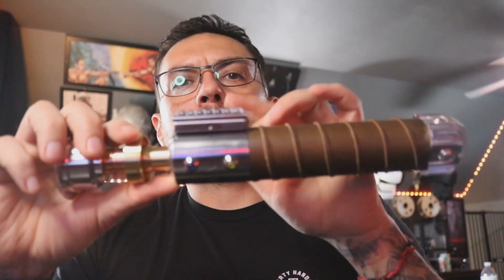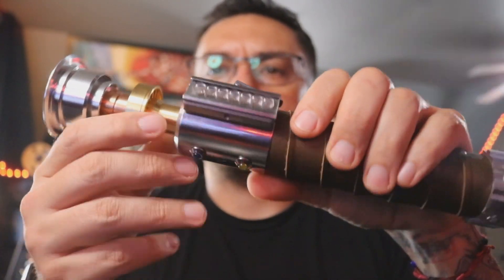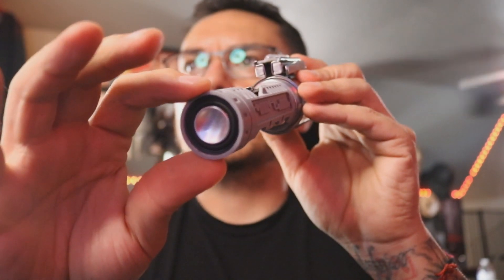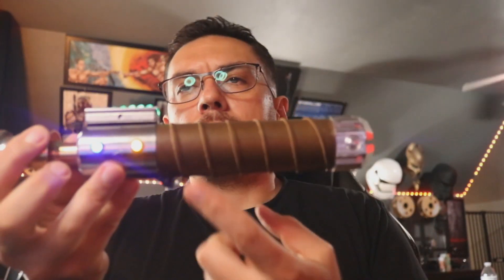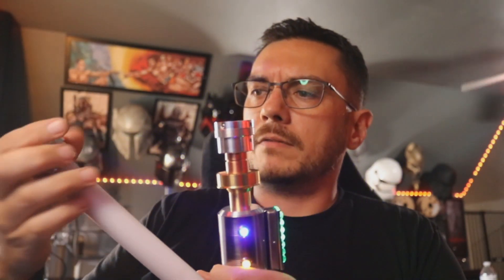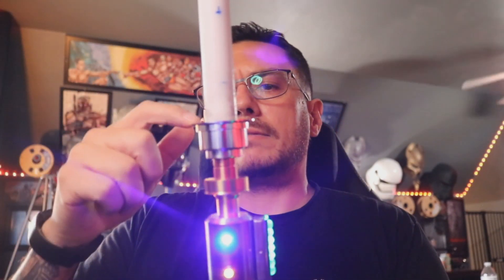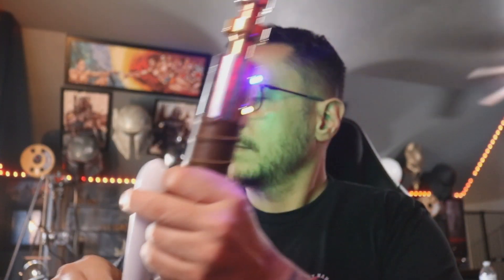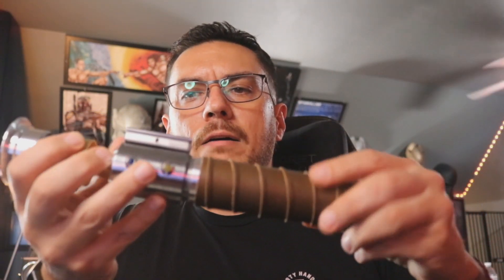Eric's Custom MHS Neopixel Lightsaber with Proffie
Installed with a Proffie and 28mm SO Elite speaker with some added saber blinkies